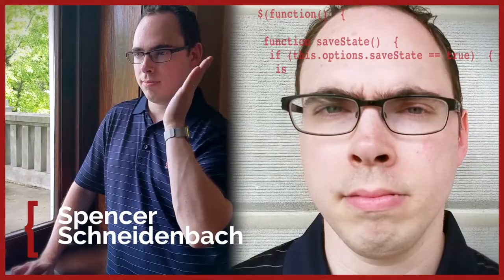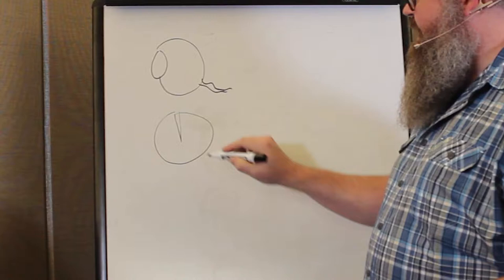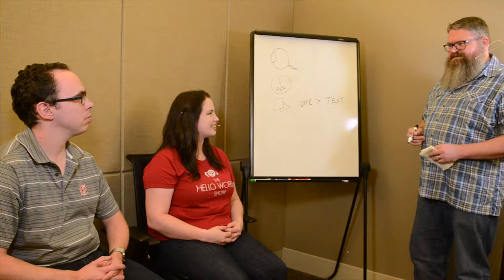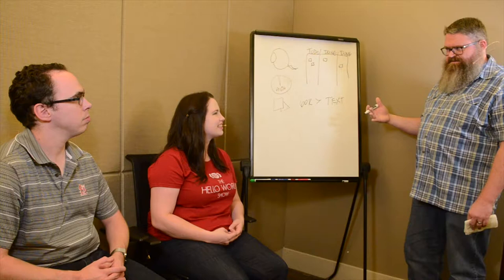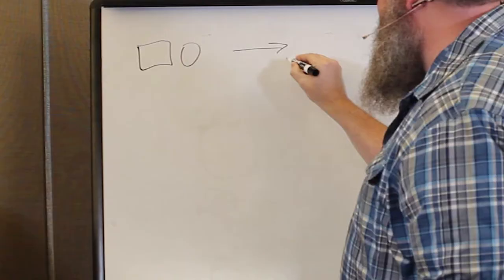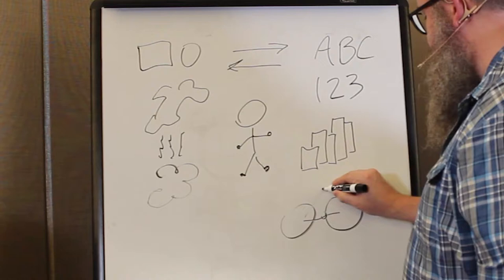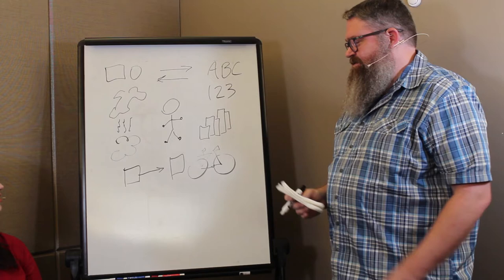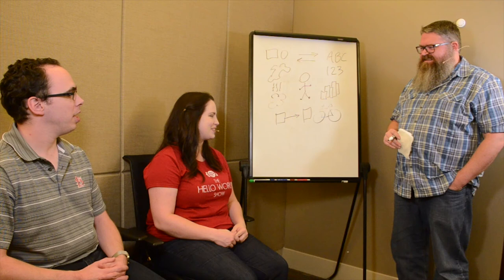HOW CAN WE USE VISUALS TO COMMUNICATE MORE EFFECTIVELY? | David Neal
Episode #21 - How can we use visuals to communicate more effectively? David Neal discusses the simple approach to audience understanding.

Shot on location at KCDC

Join Heather and Spencer every week as they solve a problem in the world of software development.
Any questions you'd like us to feature, answered by a master?

Share our videos on social media for a chance at giveaways.

Theme Music: Dylan Beattie
Intro Sequence: Paul Downing
Initial Editing: Dylan Pritchard
Intro Camerawork: Olivia Dinwiddie
Episode Editing: Spencer Schneidenbach
Episode Artwork: Heather Downing